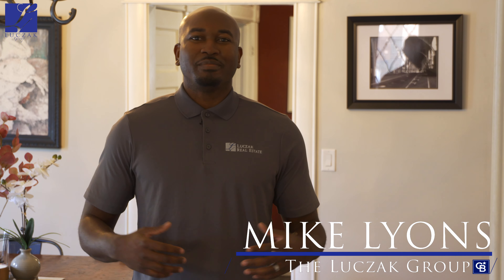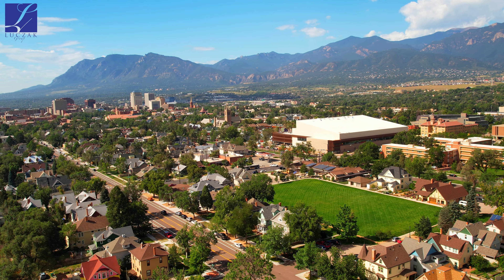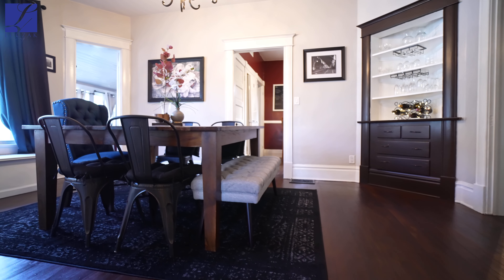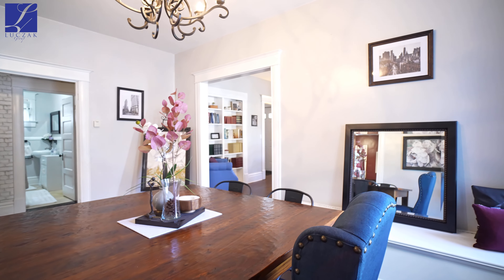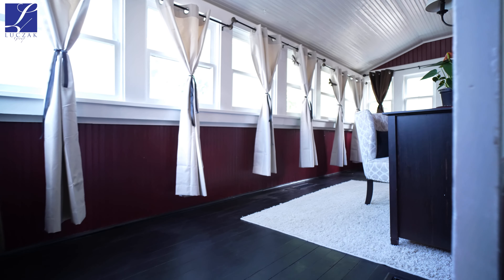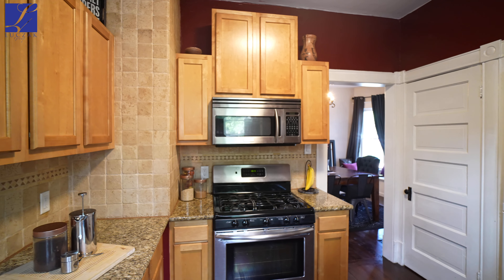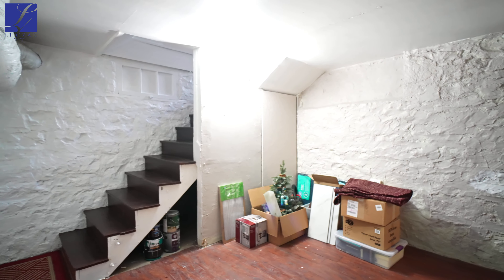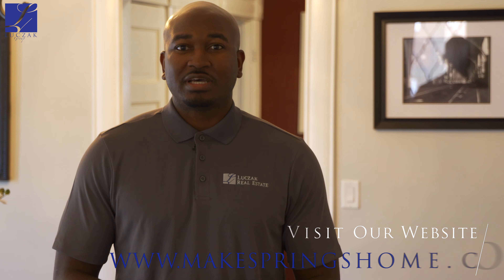412 E Uintah St.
412 E. Uintah St. 80903

North End 🏠
2 Bed 🛌 - 1 Bath 🛁 -  1,852 Sq. Ft.📏

This home is absolutely stunning from the outside, in. Located right next to Colorado College, you're conveniently next to everything the downtown area has to offer. The exterior of the home has been meticulously  maintained and features some great landscaping, a privacy fence, and a huge fort porch. When it comes to parking, you have a driveway on the side of the home for your vehicles. No need to park on the street. As soon as you walk through the front door, immediately to your right, you have a mud room area to unload your shoes and hang up your coats and jackets. To your left, you enter into the living room equipped with a very nice built-in bookshelf and a wood burning fireplace. Walking through the crown molded entryway, you reach the dining area. It features tons of natural light through the bay windows and also has some built-in seating with storage underneath. There is also a re-finished built-in bar to add more character to this beautiful dining room, along with a stunning chandelier.

To the right of the dining room, you have a long hallway w/ access to both bedrooms. Both bedrooms are very spacious w/ the main bedroom having a walk-in closet. Also along the same hallway is your full bathroom equipped w/a tub/shower combo. Just beyond the dining room is a real key component of the home, the sunroom! This part of the home is very versatile and can be used however you desire. On the other side of the wall of the sunroom is finally your kitchen. The kitchen has stainless steel appliances, with a new stainless steel fridge on the way, granite countertops, and a tiled backsplash!

As you step down from the kitchen, you have steps that lead to your basement. This area has enough clearance to actually be used, unlike a lot of homes built in the early 1900's. The washer and dryer is also located downstairs. Last but not least, the real prize of this home is the backyard. This area is fully enclosed with a left privacy fence, and this is truly an entertainment space. You have two very big sheds which stay with the house, a concrete blocked space for outdoor dining and plenty of space in the center of the yard for activities. Don't miss out!!

Proudly Presented by Michael Lyons

Luczak Group at Coldwell Banker Realty
MakeSpringsHome.com